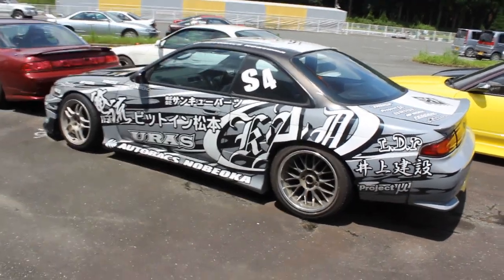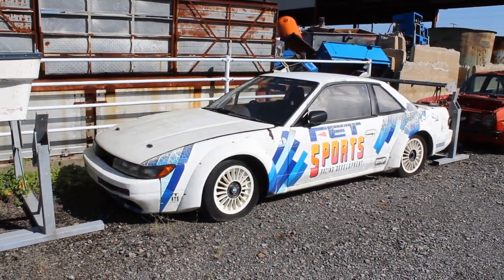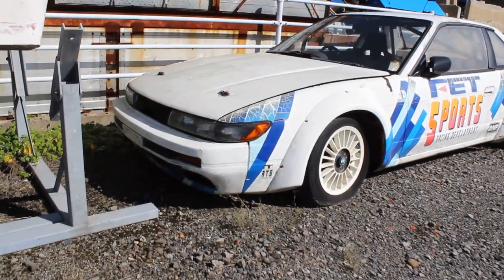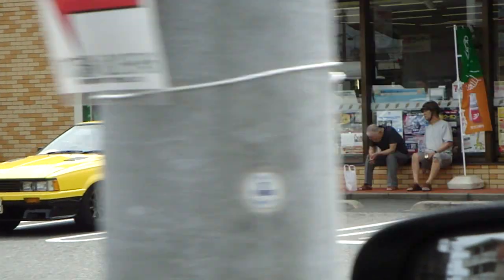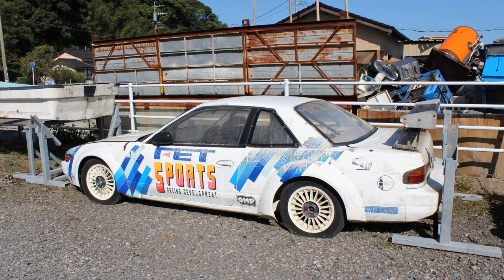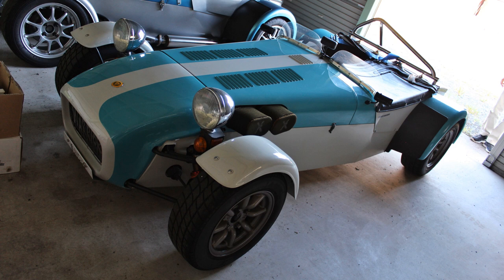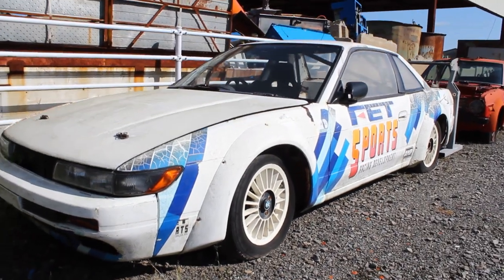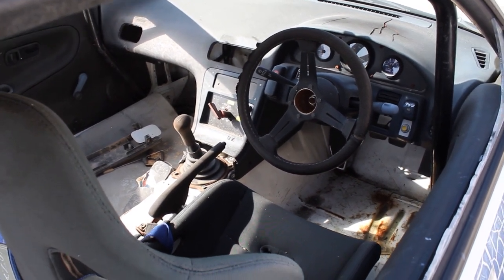Forgotten S13 Nissan Silvia: Former Grip Race Car Wasting away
Transcript:
G'day everyone. This is Daniel O'Grady and welcome to another Wasabicars video.
I think regular viewers will be surprised that I'm showing this for two reasons.
Usually, I don't show race-cars, or former race-cars.
And, I certainly don't show Silvias.
That's because later model Silvias, which tend to be drift-modified or modified for drift and mistreated.
They just all look crappy. You know, from their mis-treatment.
And, I just don't like that "stancey" stuff, guys.
Go to another channel if you like that. (hehe)
But, anyway.
This is a race-car and this is a Silvia and it's an S13 Silvia.
And, I've got to say, I don't mind it.
That is high praise coming from Wasabicars, let me tell you.
And, actually on the same day in the same area, I saw a completely stock, standard one parked in a private garage.
I could just see the back 3/4.
I didn't take a photo of it because it was a main road, a private residence. It was just not the right time or place for me to do it.
But, I really liked it.
ow, let's go back over some older Silvias.
There's the CSP311 which I have not shown a video for.
Then, I missed a generation, the S10 I've never seen in my life.
Then, there's the S110. The S 100 & 10...
That really rolls off the tongue!
I briefly saw this at a convenience store.
That does interest me because I never see them.
Let's just stop there because...
Anyway, guys. There's this S13, which I saw on the side of the road.
I pulled in, it's a workshop, I spoke to the guy. Super friendly.
He said I could take photos. His business was an Italian Sports-car business.
He was saying that things have really dried up.
So, what's he's done now is... pivoted. Is that the word?
Now he works on Lotuses. Those Se7ens, or Super 7 kit cars.
Catterhams, or whatever they're called. There's lots of names for them.
yeah, super friendly guy and he has a passion for cars which is so refreshing when you come to a car place and they're all up-tight.
Super nice guy. Excellent.
And, check out the car behind the Silvia. That also caught my eye.
So, keep an eye out for that in a later video.
As for the actual Silvia, we should talk about it.
Check out those wheels. They look like BMW but they're not.
There's a different brand name, it's clearly a rip-off.
Over-fenders. Oh, this car is not for drifting.
If that is plain to see for you, it's not for me because I just don't know.
It is for "grip", a racetrack, it gets around.
It's just sort of sitting here guys.
Just whithering away, which is sad to see.
Interior, the window's broken by the looks.
You can see right in there.
Buy, yeah. Anyway...
A Silvia wasting away. Sad to see.
Oh, before I go. Omg.
Is anyone still watching?
I've got to do some shout-outs for two people.
"Japanese Car Videos" - JCV, they're on Youtube & also Facebook.
This guy is a friendly guy, interactive. He likes to chat.
He's not like those crappy Facebook pages.
He is into race-cars. Cars that race. Not just looking pretty, he likes cars that actually go.
In Japan. Check him out, and also GT Channel. This is also more up their alley.
Yeah, JCV "Japanese Car Videos" and GT Channel, check them out on Facebook and Youtube.
I think it's time for me to go.
See you.